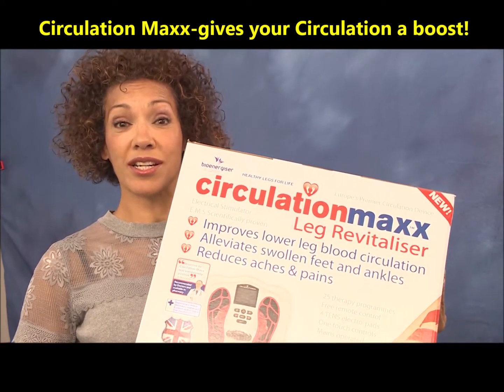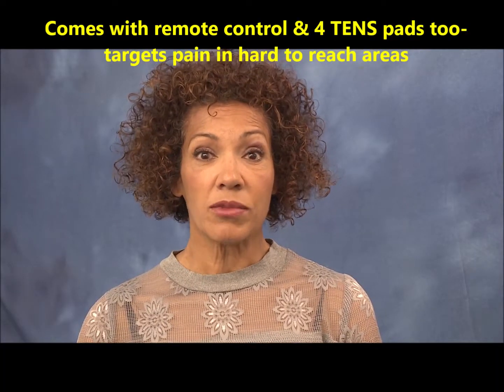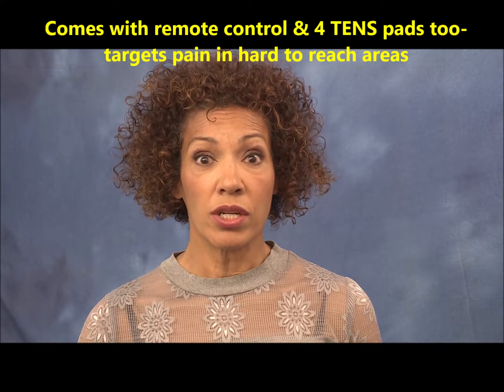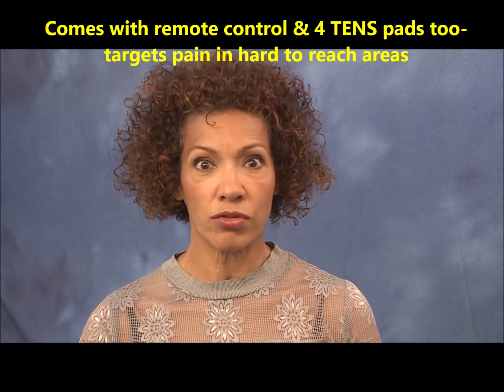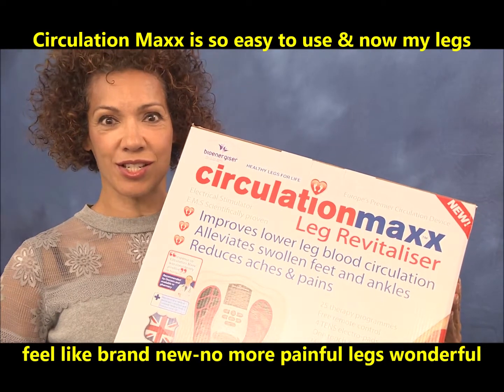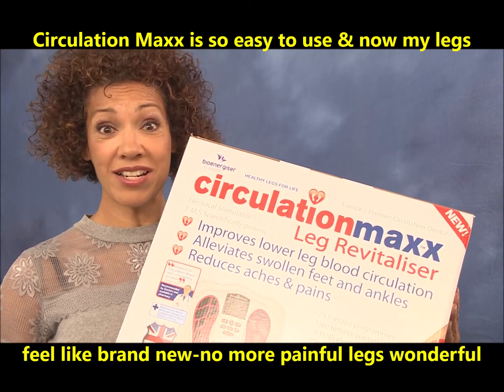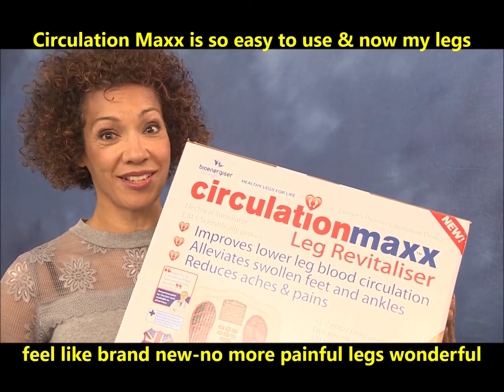circulation maxx testimonial